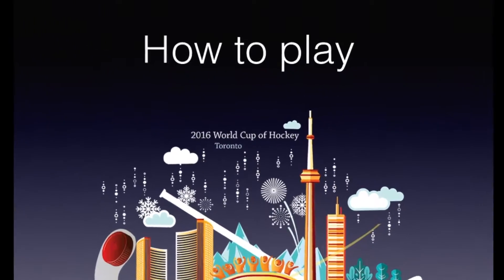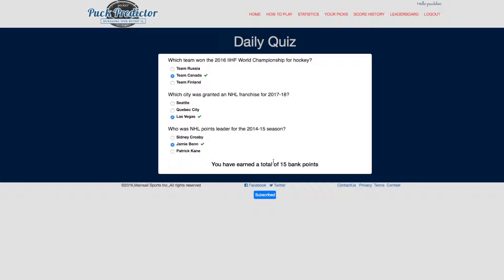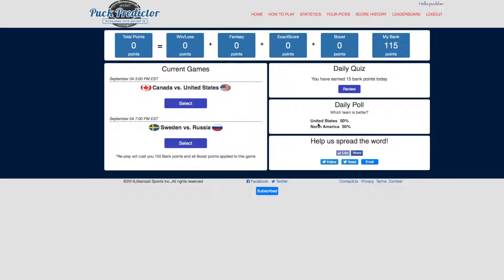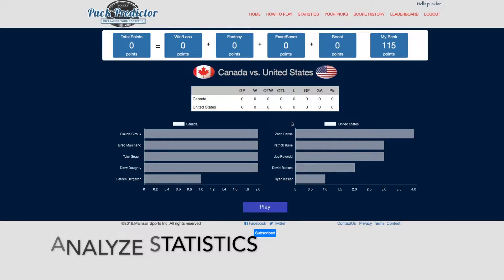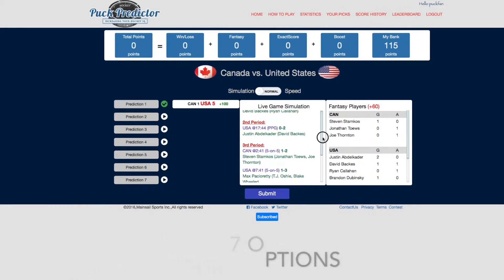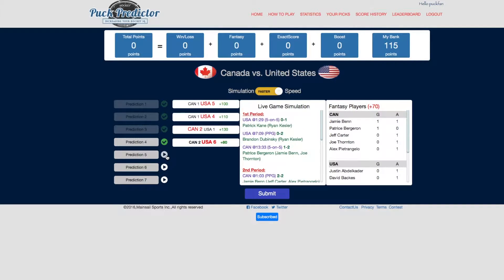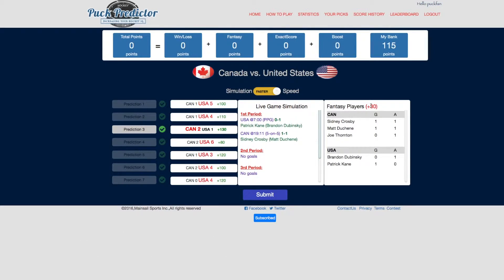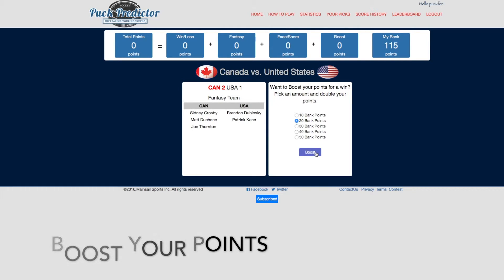Puck Predictor: How to Play